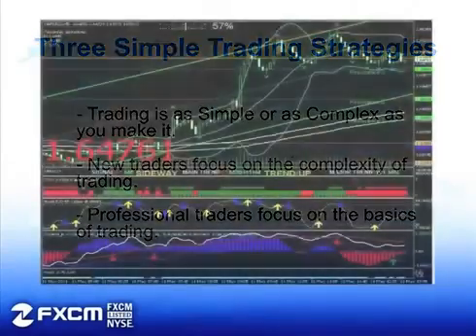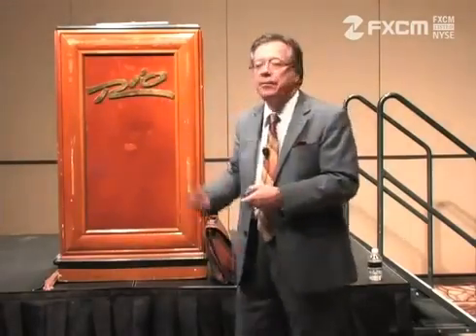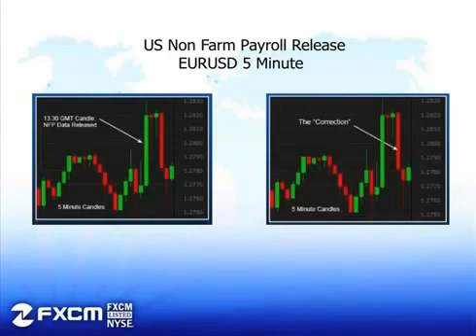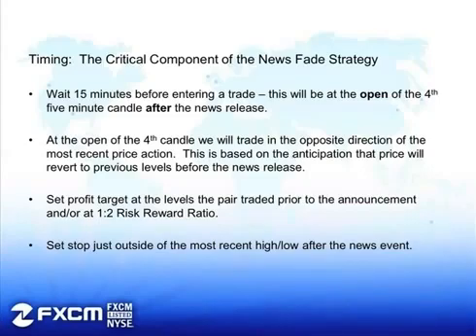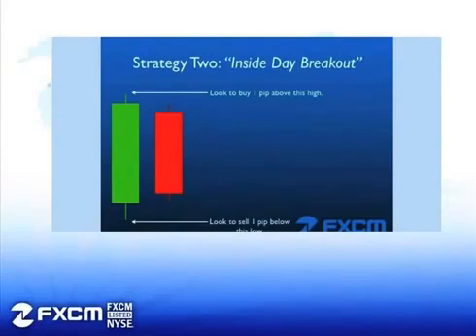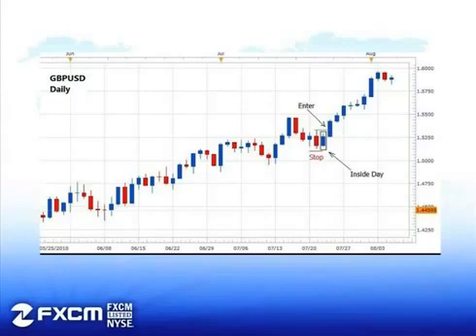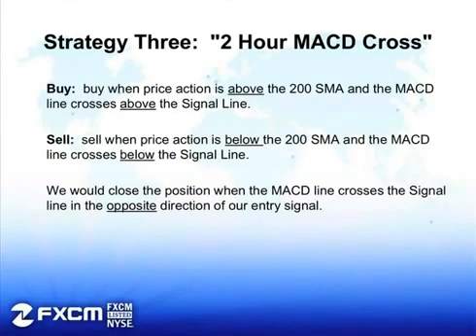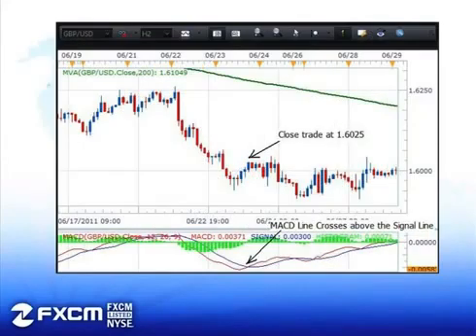Forex for Dummies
Three Simple and Effective Trading Strategies for New Forex Traders